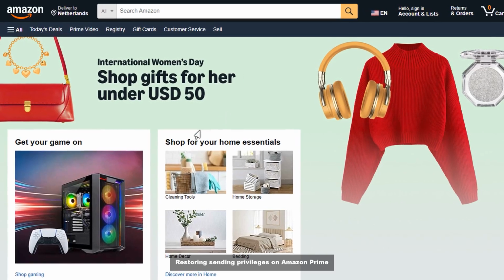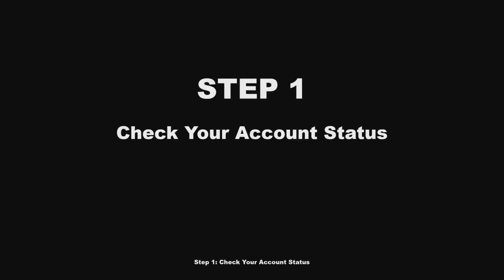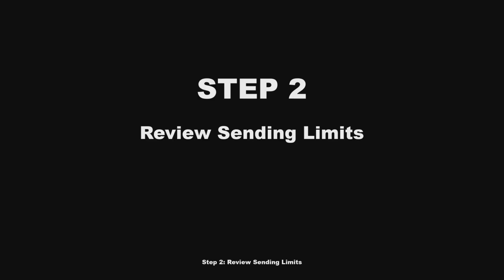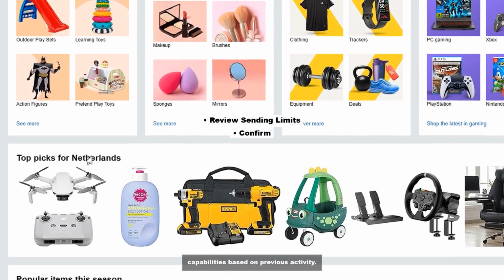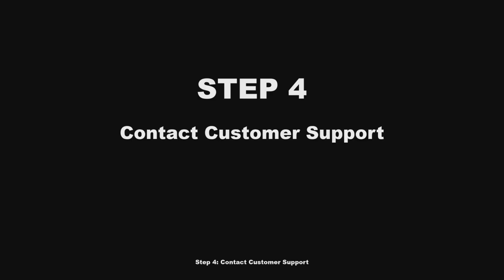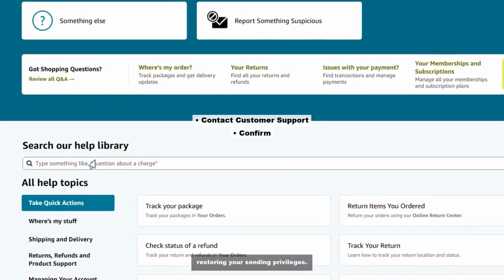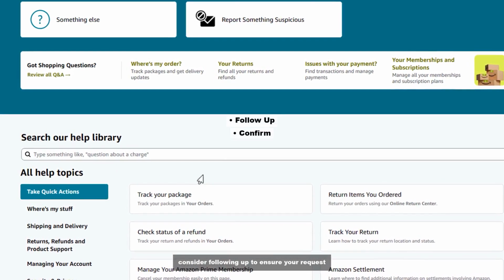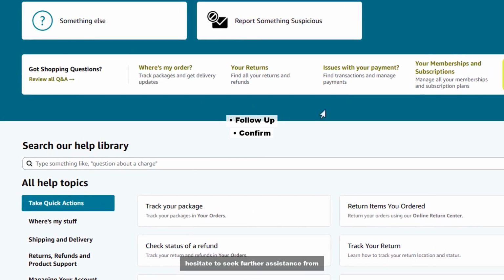How To Restore Sending Privileges On Amazon Prime 2026 (UPDATED GUIDE)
In this video, we will show you how to restore sending privileges on Amazon Prime 2026 (UPDATED GUIDE). If you're having trouble with your account or need to know how to manage your settings, this guide covers everything you need.